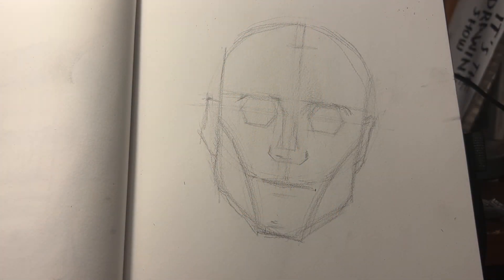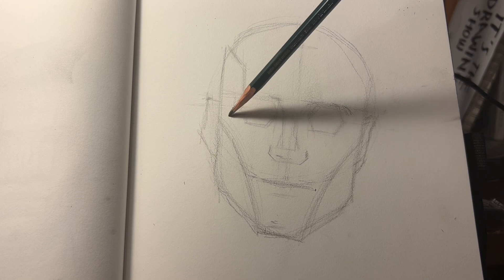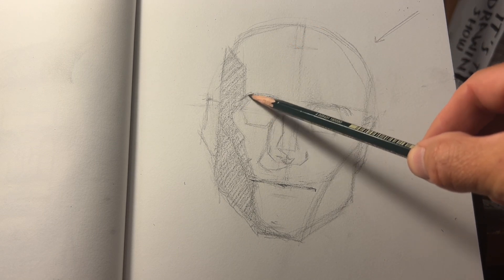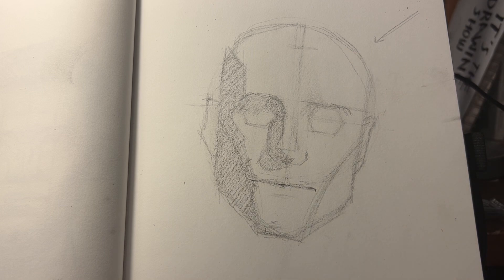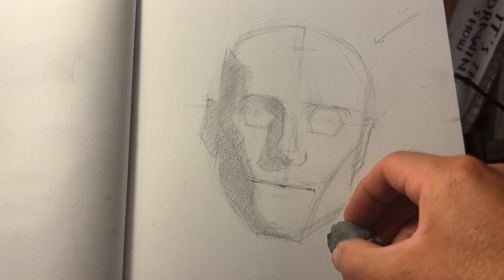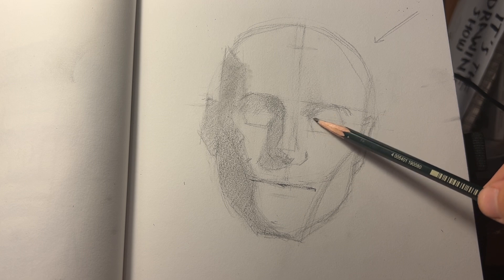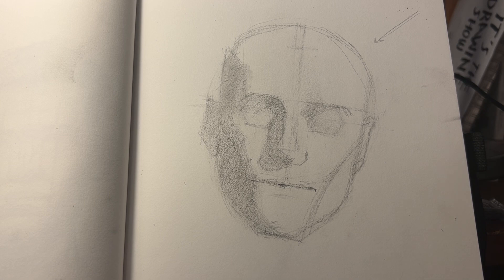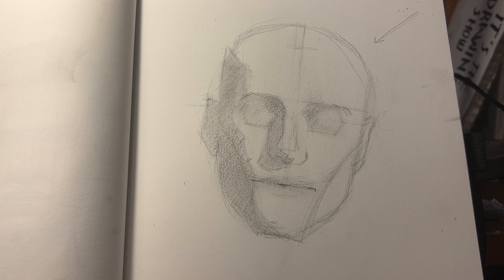How to Shade a Face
How to block in your shading for a face! Sounds simple and it is but it’s not always that easy!

Grab your sketchbook and let’s work on shading together!